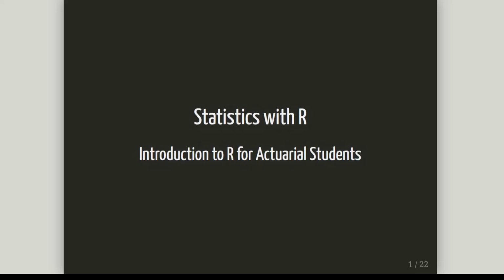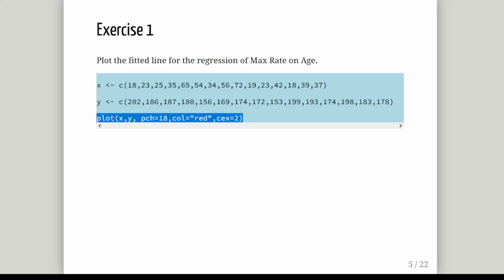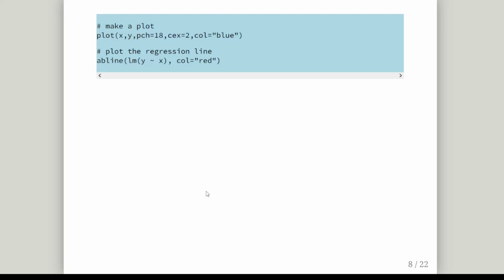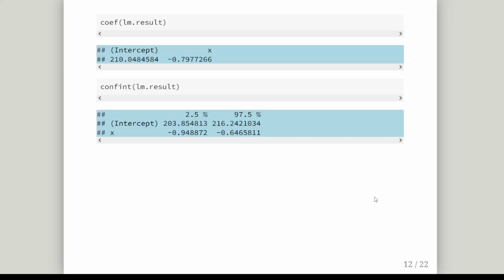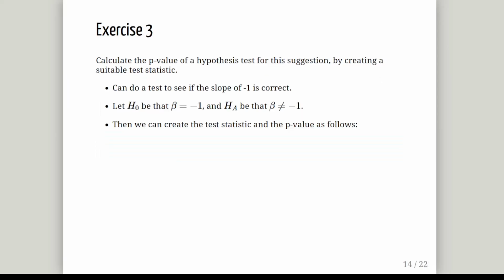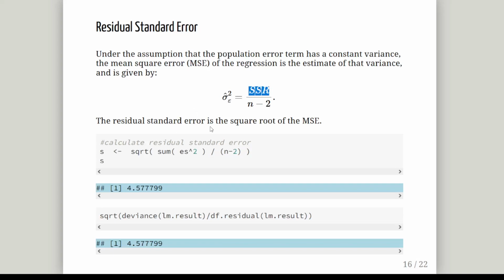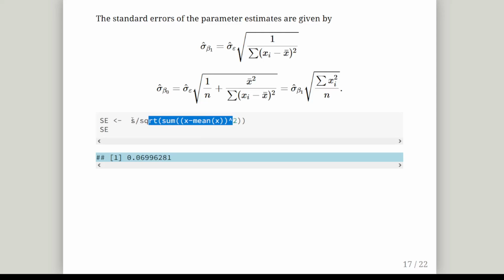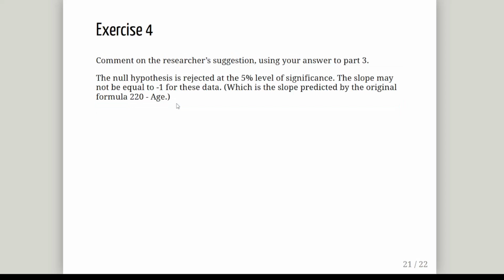Regression Analysis of Maximum Heart Rate vs Age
A recent study proposes that the maximum heart rate of an individual is determined by their age, using the equation: Max Rate = 220 - Age. To empirically validate this equation, 15 individuals of different ages were tested for their maximum heart rate. The collected data includes ages and corresponding maximum heart rates, which can be entered into R for further analysis.

The first task involves plotting the regression line of the maximum heart rate on age using the provided data. This involves fitting a linear model to the data and visualizing the relationship between age and maximum heart rate. The results of this plot will show how well the data points align with the proposed equation and provide insights into the accuracy of the model.

Additionally, a researcher has suggested that the slope of the regression line should be -1. To test this hypothesis, a p-value will be calculated using a suitable test statistic. The hypothesis test will determine whether the observed slope significantly differs from -1, and comments will be made on the validity of the researcher's suggestion based on the test results.

R for Actuarial Students - CS1B Paper C - Question 4 - Regression Analysis